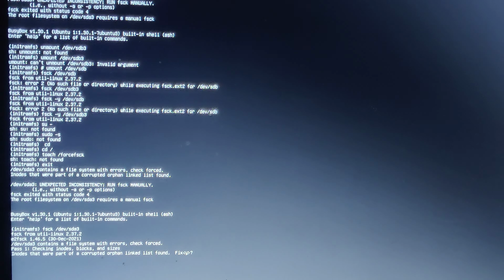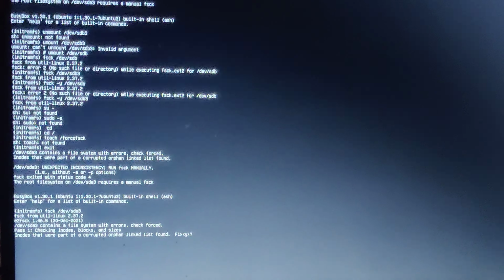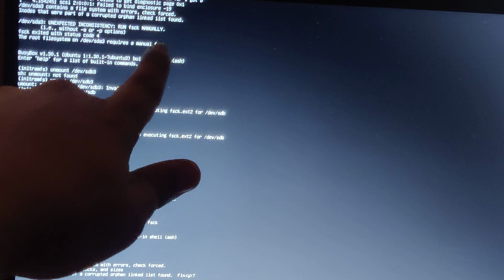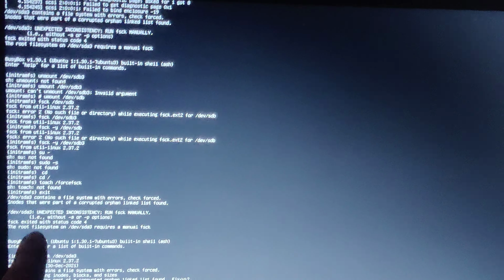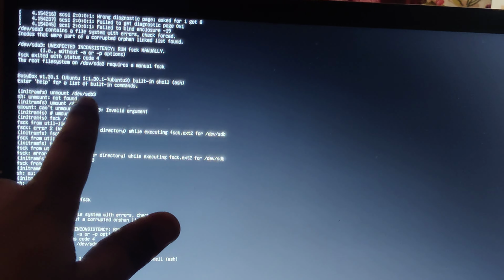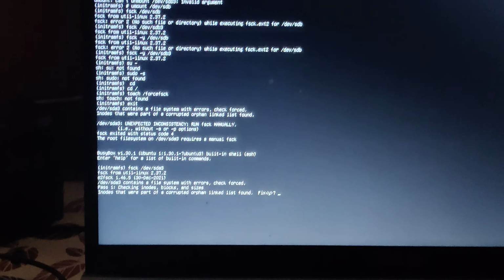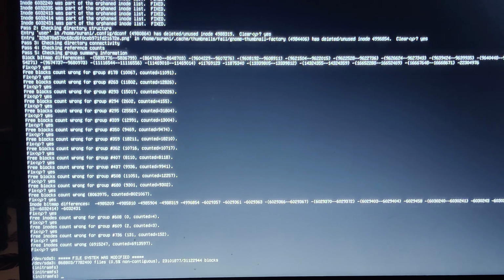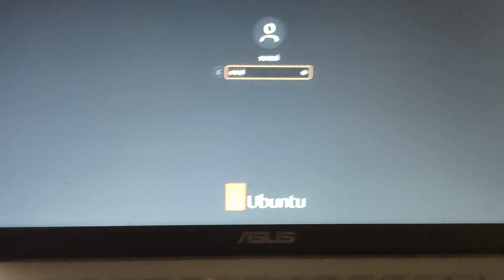Unbelievable! How I Fixed My Linux Fsck Error in Just 2 Seconds!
Unbelievable! How I Fixed My Linux Fsck Error in Just 2 Seconds! Ubuntu Linux Error got fixed

Start your Ubuntu System

Step : 1
Boot into Single User Mode: Restart your computer and access the GRUB boot menu. You can usually do this by pressing and holding the Shift or Esc key during the boot process. From the boot menu, select the kernel you want to boot into and press the "e" key to edit the boot parameters. Look for the line that starts with "linux" or "linux16" and contains the kernel parameters. Append "single" or "init=/bin/bash" at the end of that line and then press Ctrl+X or F10 to boot into single user mode.

Step :2
fsck -y /dev/[partition]
Replace [partition] with the actual partition identifier (e.g., /dev/sda1).

The -y option automatically answers "yes" to any prompts, allowing fsck to fix the issues it finds.

Step :3

Repeat fsck for other partitions (if necessary): If you have multiple partitions, you may need to repeat the fsck command for each partition that requires checking.

Step:4
Restart the system: After the file system check completes successfully and any errors are fixed, reboot your system by typing reboot at the command prompt.

Shortcut :
fsck -y /dev/[partition]
Replace [partition] with the actual partition identifier (e.g., /dev/sda1). then press y and enters.

If you are not redirected to restart - enter exit and close linux os. and restart again.

Hope your issue got fixed

Search Keywords,